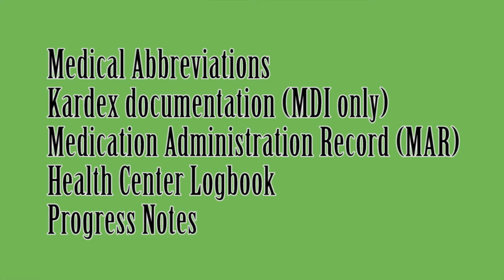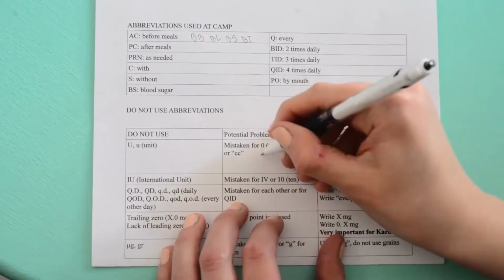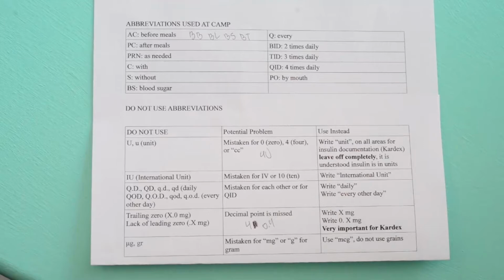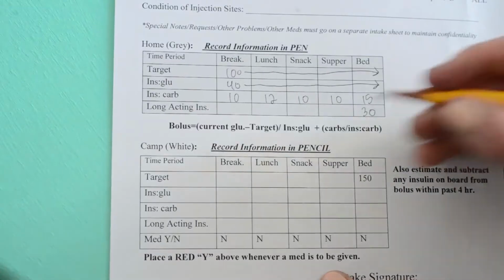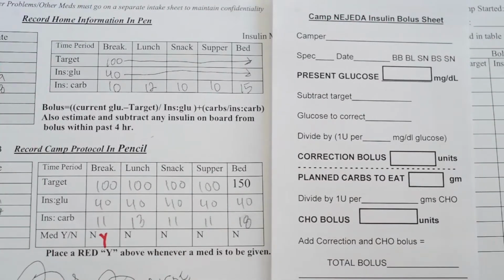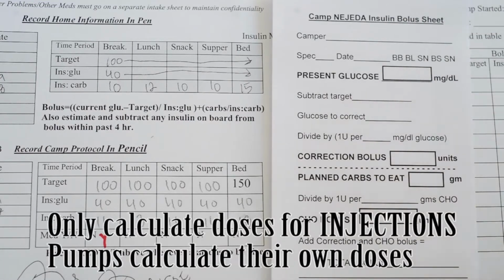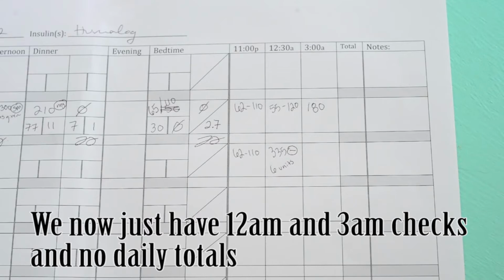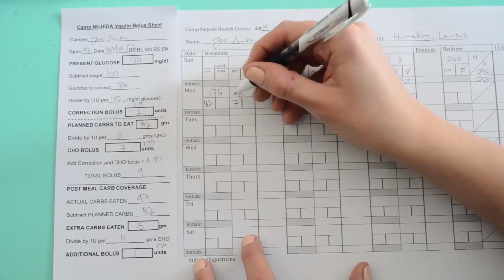Documentation Video: Updated 2022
This video is intended to train nurses and other medical staff that work at Camp Nejeda how to properly document all medical care at camp. Video updated May 2022.

Nurse Jaki Johnson is a Registered Nurse and Certified Diabetes Educator with 8 years experience working with children with type 1 diabetes both year-round in the clinic and hospital setting and every summer at diabetes camp.

Medical Abbreviations - 1:11
Kardex Top Sheet - 5:08
Cheat Sheet - 18:09 = 2:46
Kardex Bottom Sheet - 24:41
Event Cards - 28:05
Medication Administration Record (Scheduled) - 44:41
Medication Administration Record (PRN) - 47:57
Health Center Logbook - 49:29
Progress Notes - 53:31